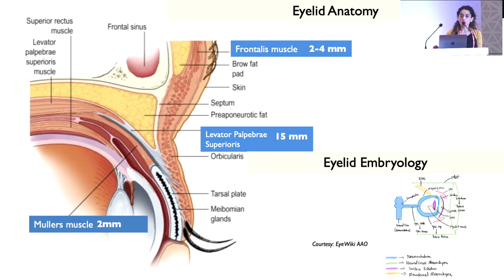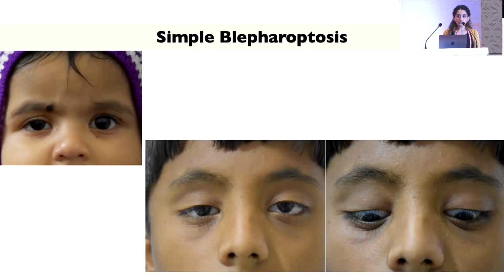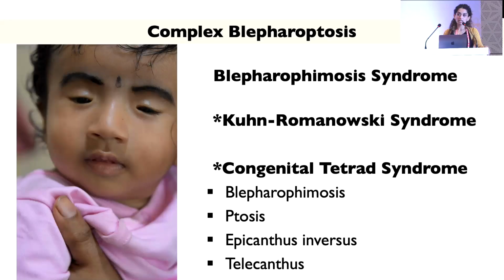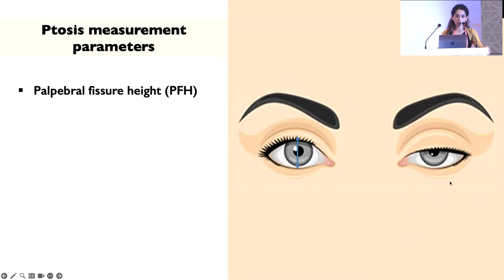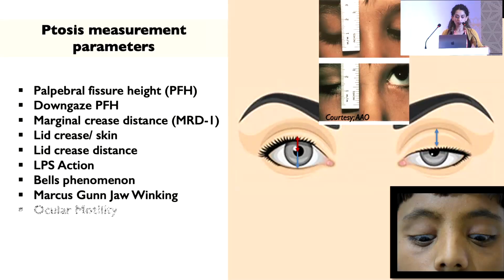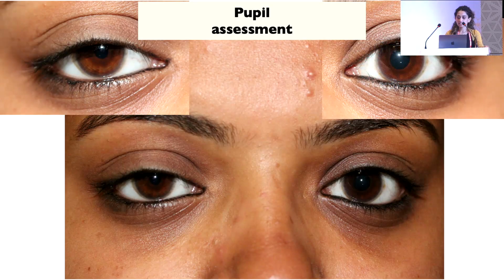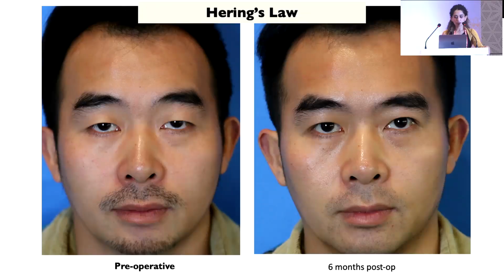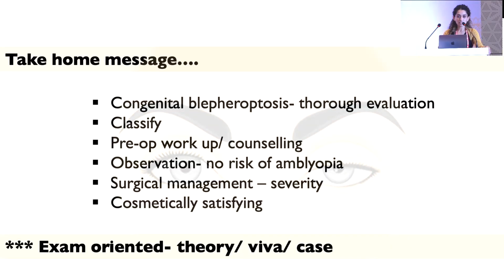AIOS2025 GP185 T Dr Fairooz Puthiyapurayil MANJANDAVIDA Congenital Ptosis Evaluation and Managemen